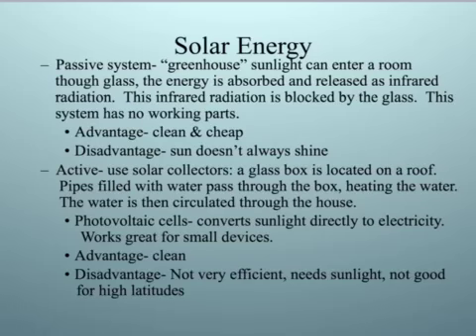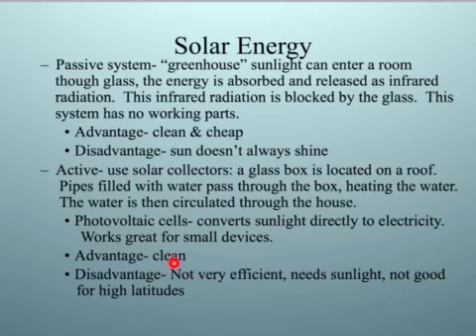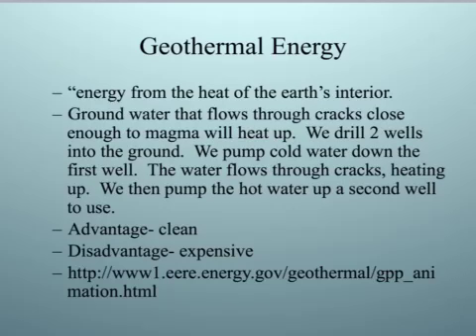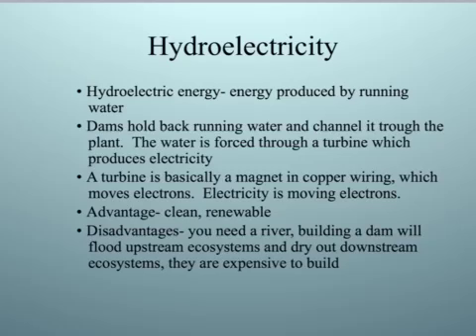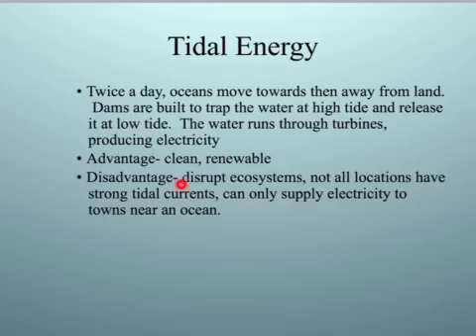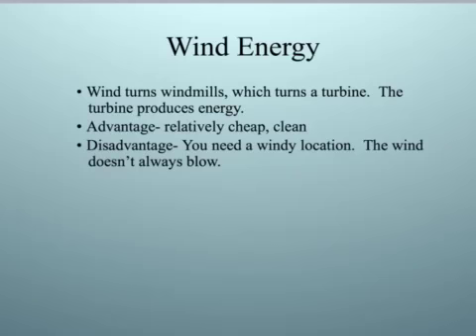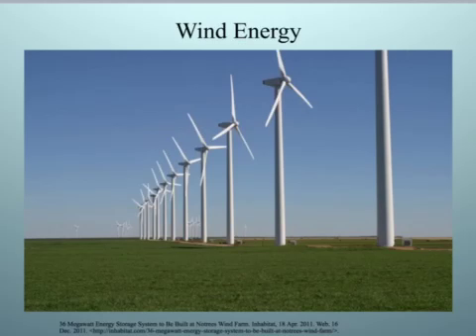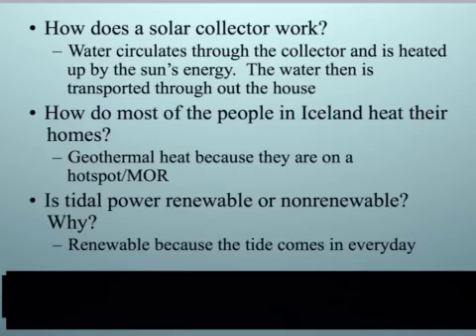Renewable Resources Lecture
Lecture on renewable energy